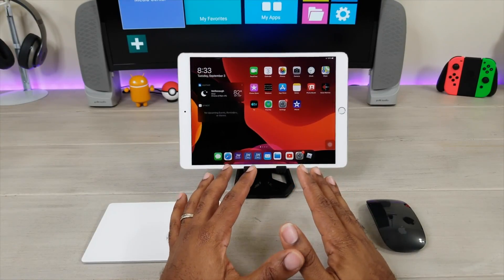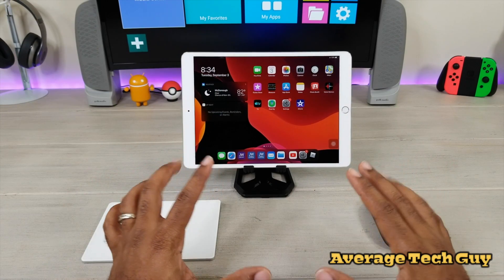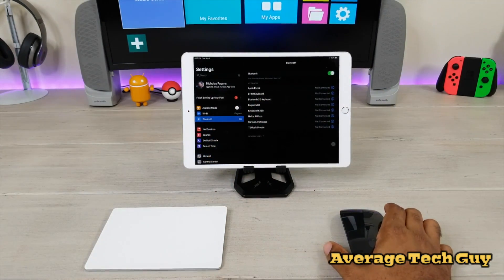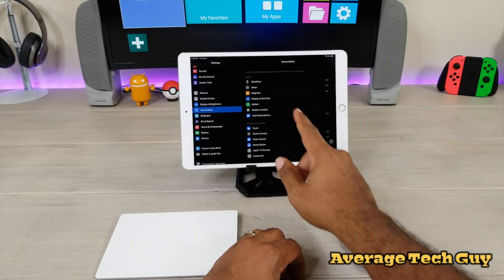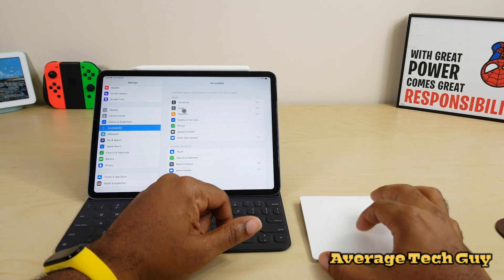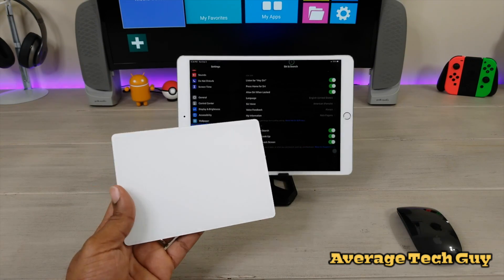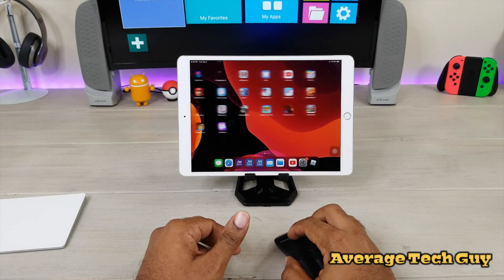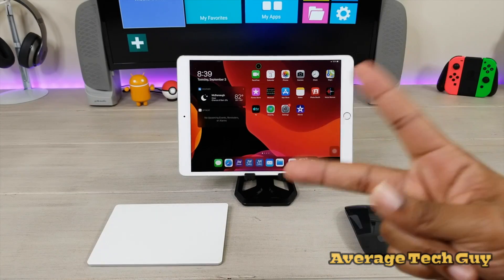iPad Pro iPadOs: Magic Trackpad 2 and Magic Mouse 2 on 10.5...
Alot of people have questions on if these worked...